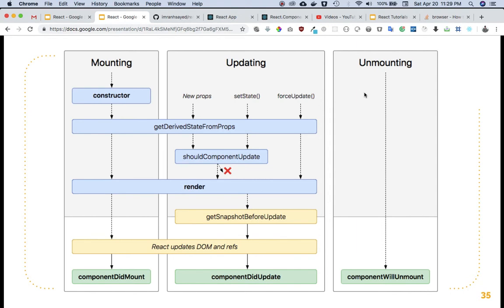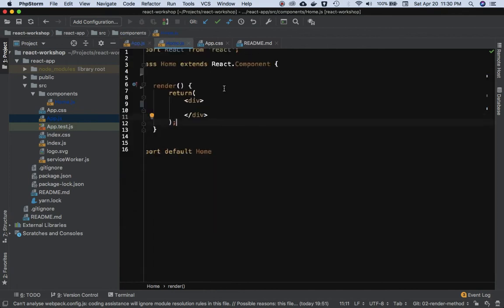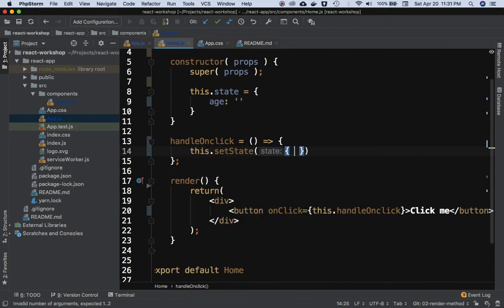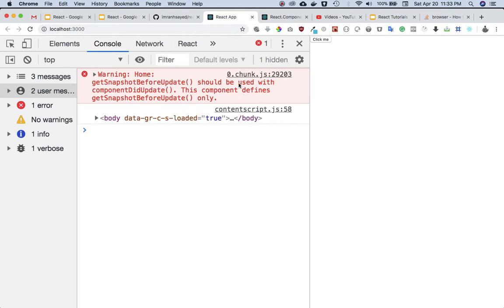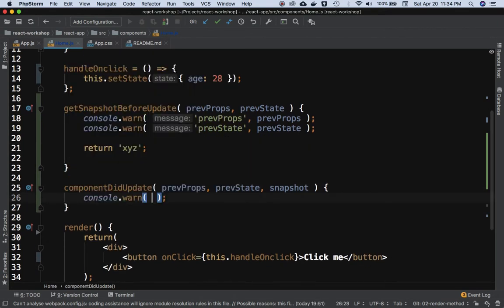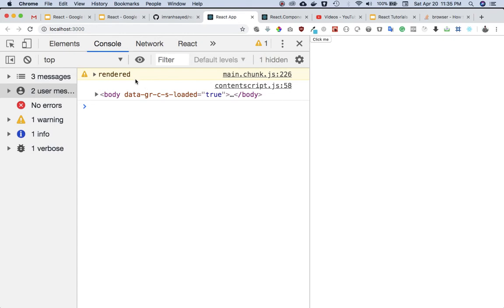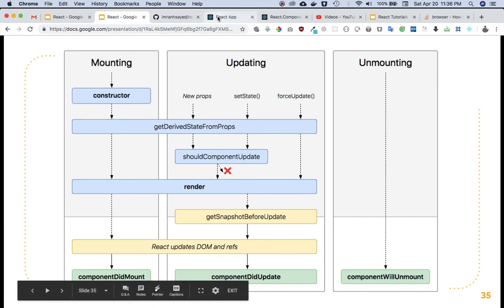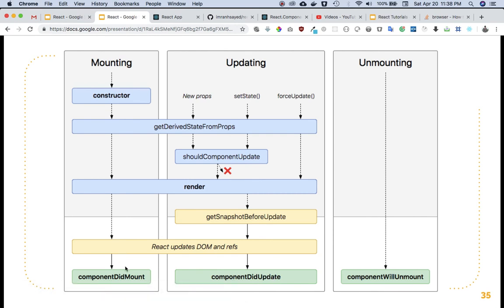#12 getSnapShotBeforeUpdate in React | componentDidUpdate | Component Lifecycle | React Tutorial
getSnapShotBeforeUpdate in React | componentDidUpdate | Component Lifecycle Methods | React Tutorials

Social Links